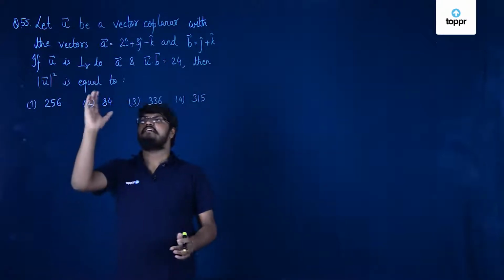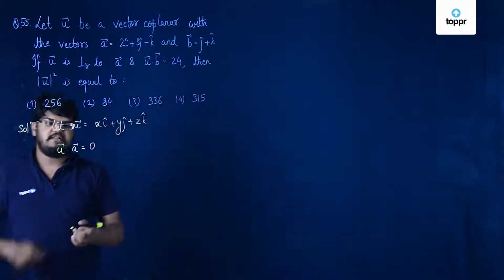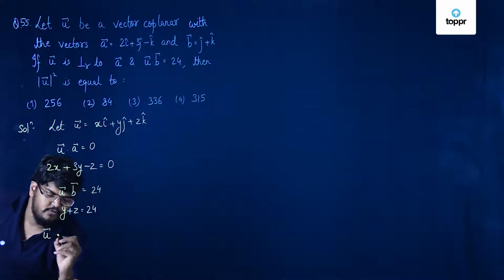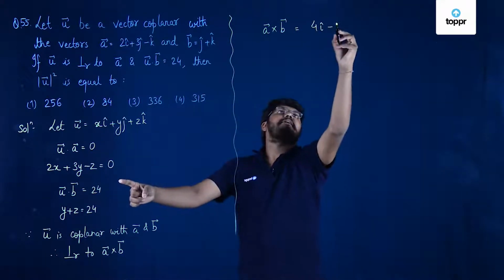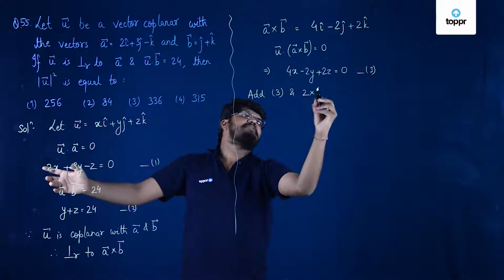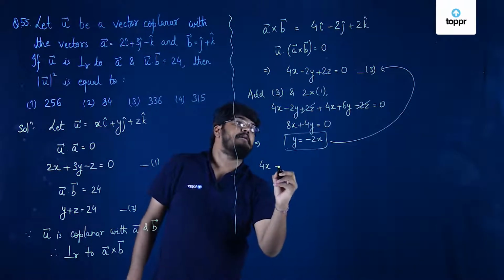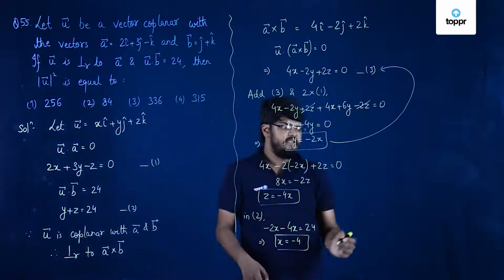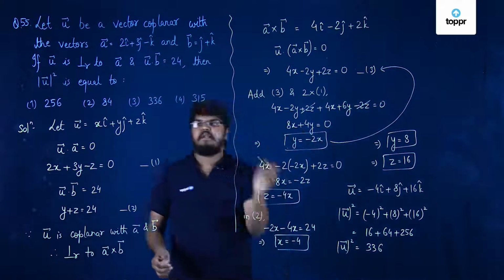JEE Main 2018 PBT Maths Set-B Q55 Video Solution